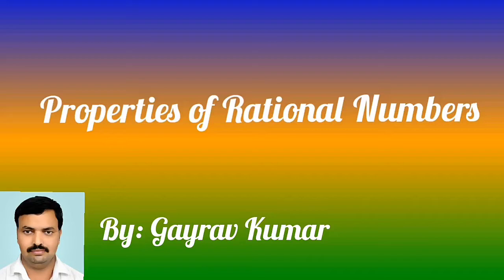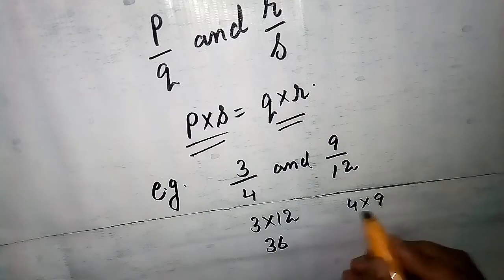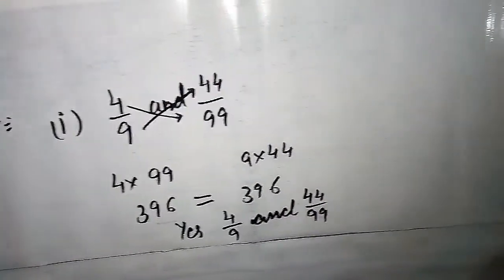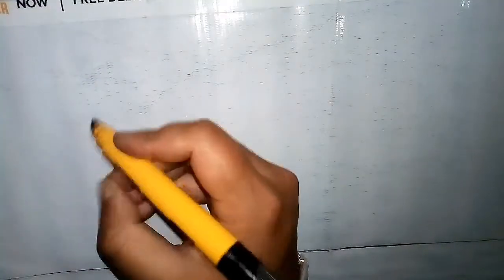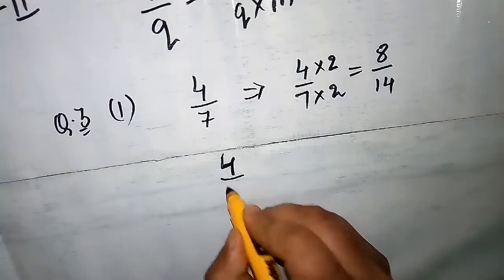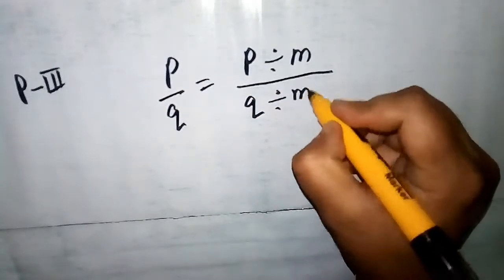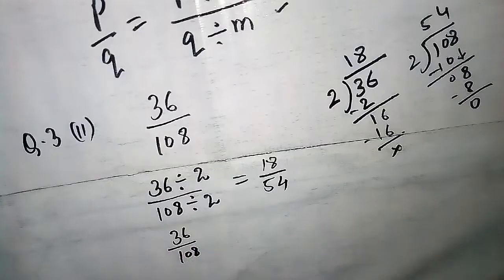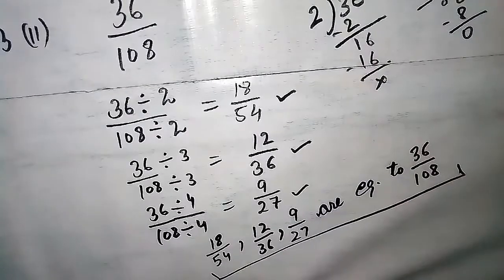Properties of Rational numbers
Class: 7th
Chapter: 1 Rational Numbers
Worksheet: 2

Created by Gaurav Kumar